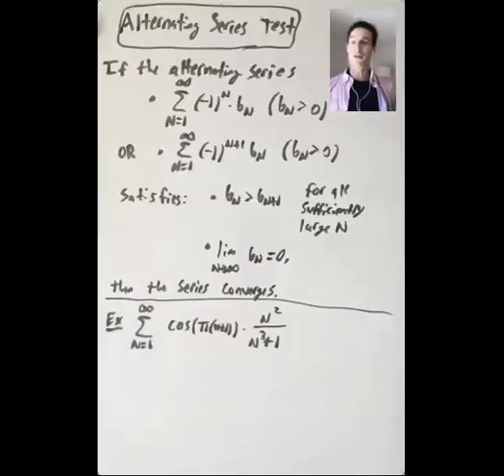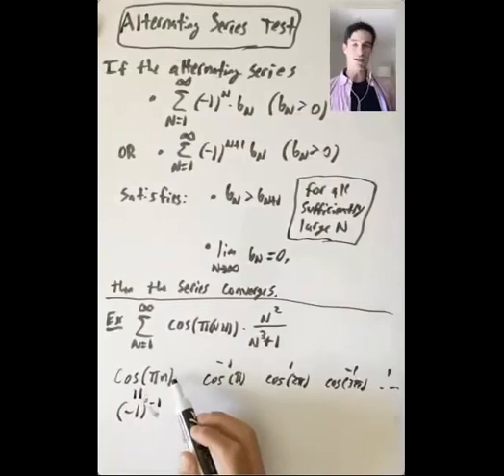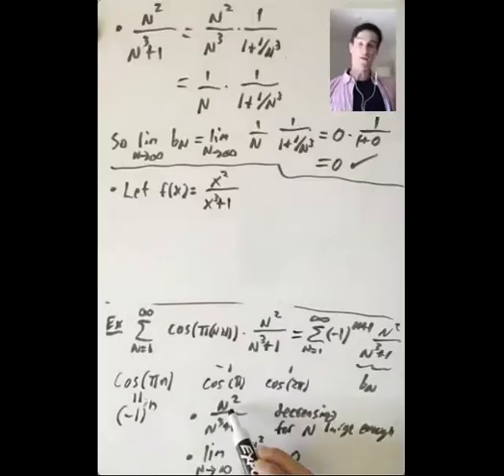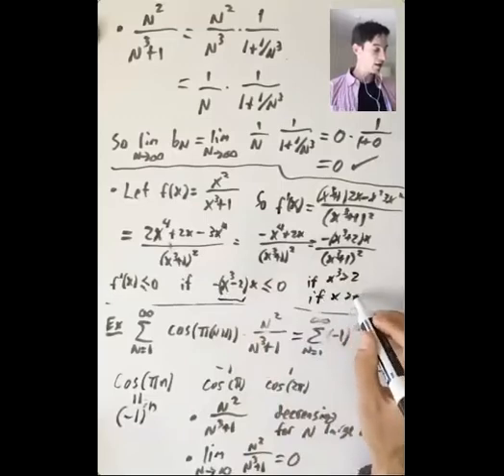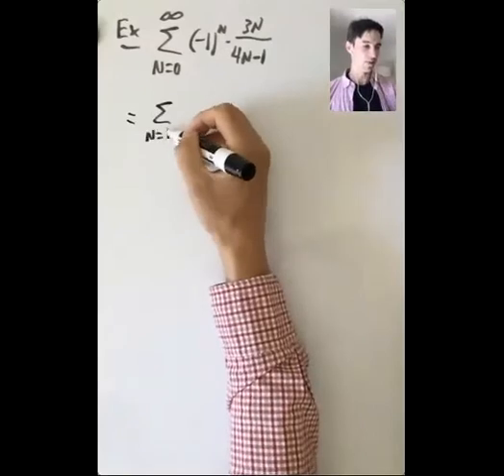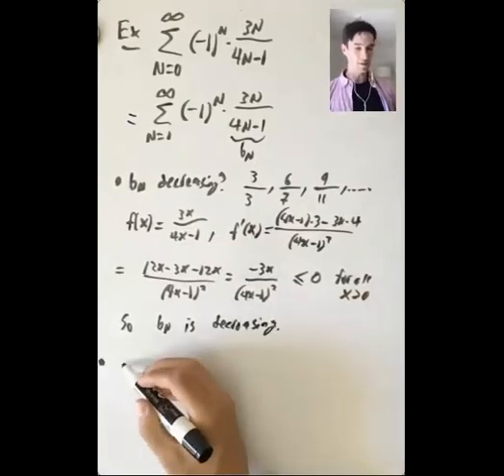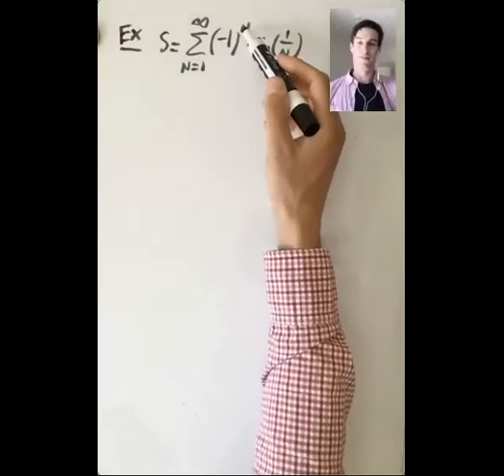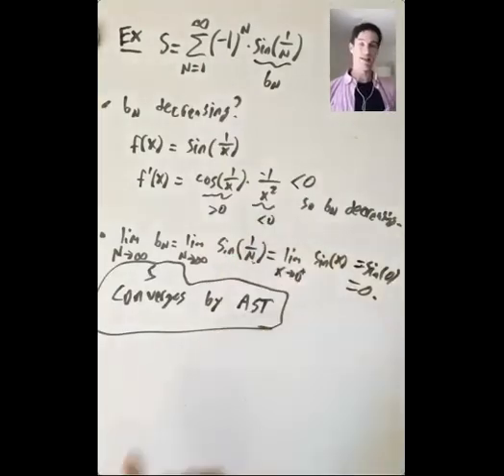Alternating Series Examples (Calculus 2: Lecture 20 Video 2)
This is the second video of the twentieth lecture of the course.  The primary reference for this video is Section 11.5 of Stewart's textbook.